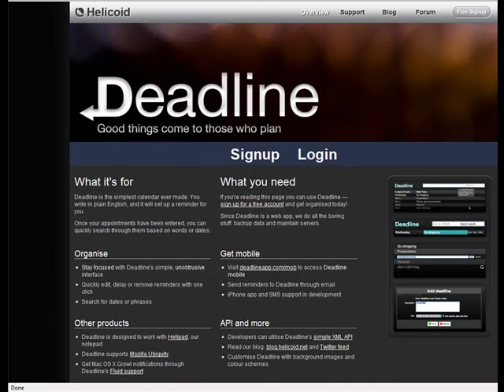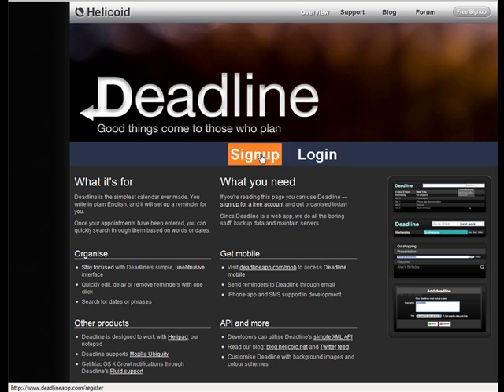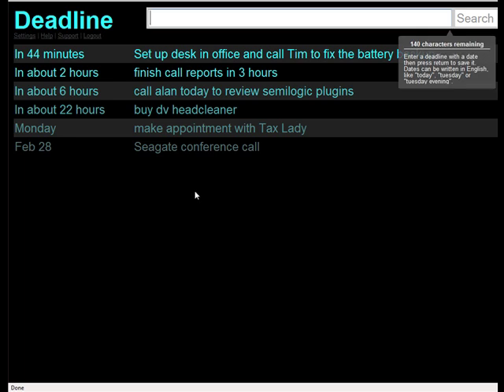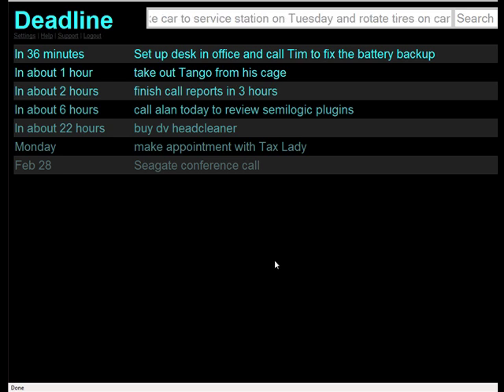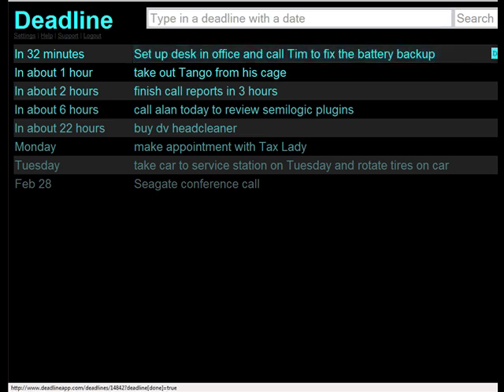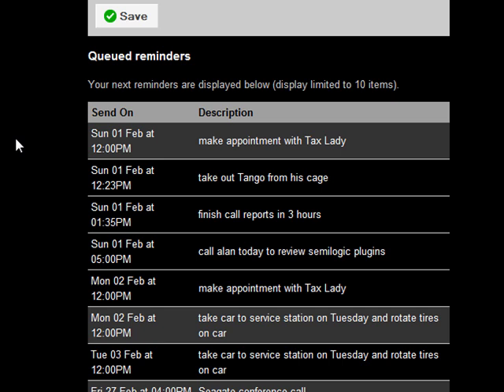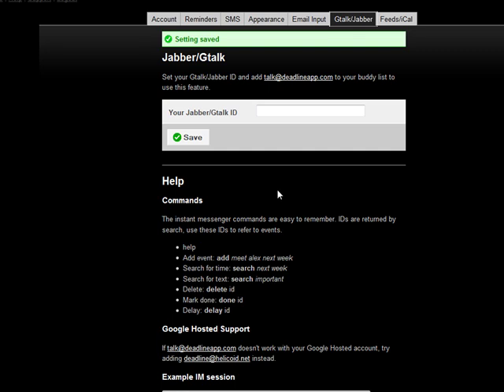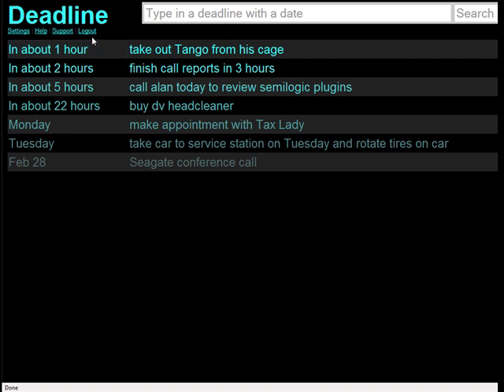Deadline, the tutorial - a unique task manager with a great interface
powerful task manager- featured on timesavingtutorials.com